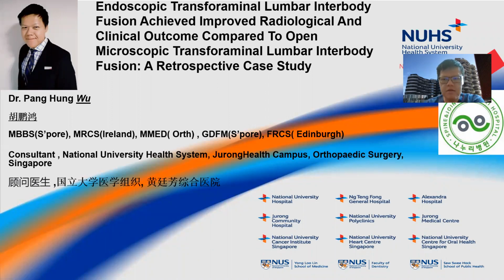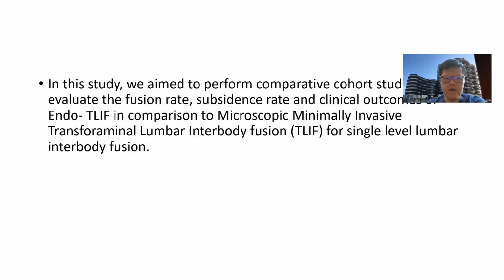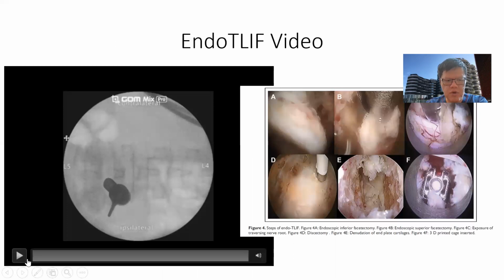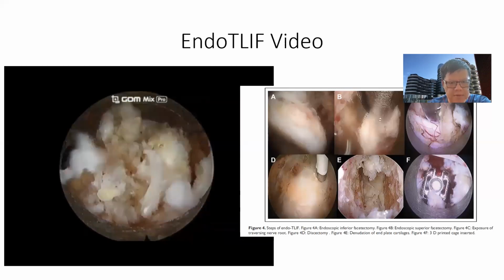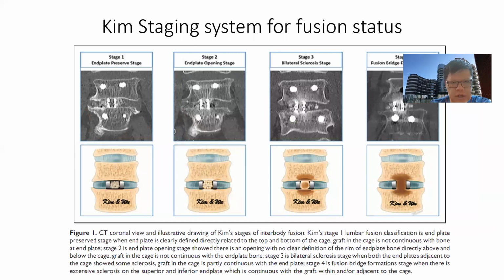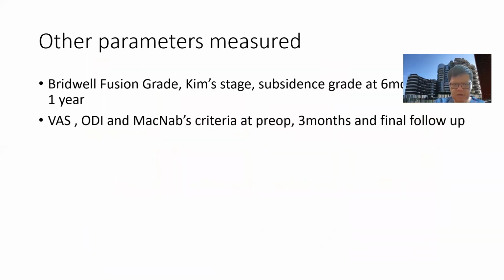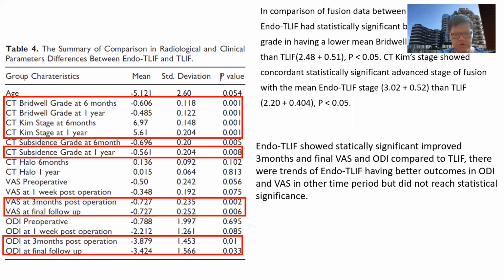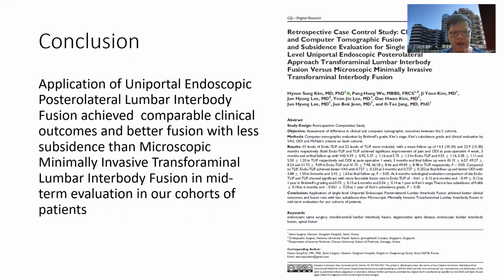EndoTLIF vs Open TLIF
Invited talk in Society Of Minimally invasive Spine Surgery 2021 October for Endoscopic fusion of lumbar spine vs open fusion of lumbar spine

Regards,
Dr. Wu Pang Hung